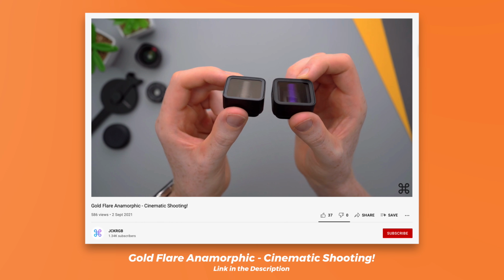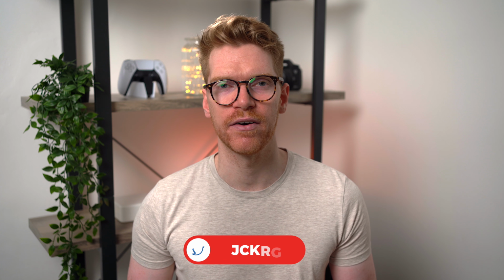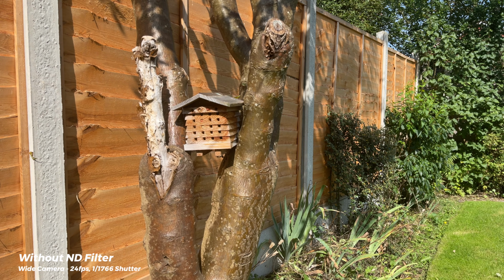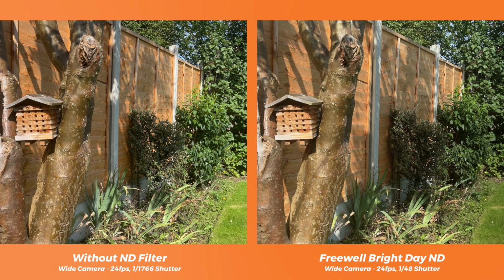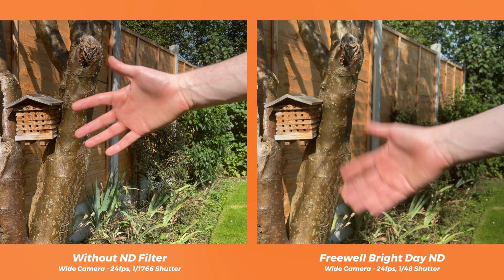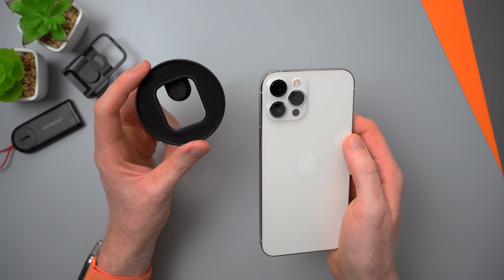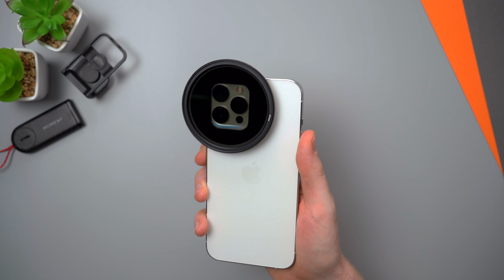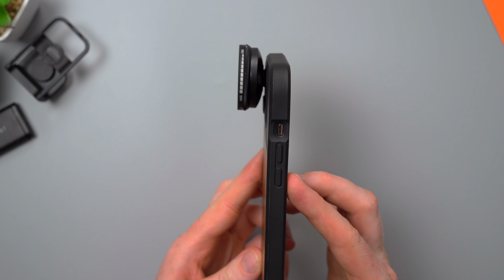ND Filters on iPhone - Smooth Cinematic Video!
In today's video I'll be showing you how to get smoother motion blur in your footage when shooting video on your phone. By using ND filters and following the 180º Shutter Rule, you can make your footage look smoother and more cinematic! I'll show you how to mount and use ND filters with your phone & Moment Lenses, explain what the 180º Shutter Rule is, and show you some footage comparisons shot both with and without ND filters. Enjoy! ✌🏻

00:00 - Intro
00:50 - Footage Comparison & 180º Shutter Rule
03:45 - 37mm Phone Adapter
04:44 - 67mm Phone Adapter
05:55 - 67mm Lens Adapter
06:53 - Which Adapters? + Pricing
08:03 - 37mm Gobe Variable ND
09:47 - 67mm Freewell Variable NDs
11:22 - ND Filter Pricing
11:40 - Camera Apps + Frame Rates
12:45 - Final Thoughts

Gold Flare Anamorphic - Cinematic Shooting!

Product Links
Moment Homepage
🛒 Amazon Storefront

——— Moment Filter Adapters ———
37mm Phone Filter Mount
🛒 Amazon US

🛒 Amazon US

🛒 Amazon US

——— ND Filters ———
GOBE / URTH 37mm Variable ND Filter - 1 to 8.66 Stop

Freewell 67mm  Variable ND Filter - Standard Day 2 to 5 Stop

Freewell 67mm  Variable ND Filter - Bright Day 6 to 9 Stop

Other Accessories Shown

Walnut MagSafe Case by Moment for 12 Pro Max
🛒 Amazon US

🛒 Amazon US

🛒 Amazon US

🛒 Amazon US

🛒 Amazon US

Music
Scary Island by Verified Picasso

Shooting Setup
Camera: Sony A7 iii | Body Only

Lens: Sony FE 35mm f/1.8 Full Frame Lens | SEL35F18F

Lighting
Godox UL150 Silent LED Video Light | 150W | 5600K